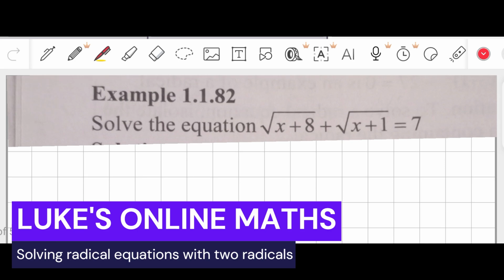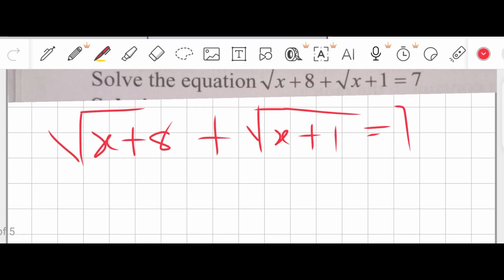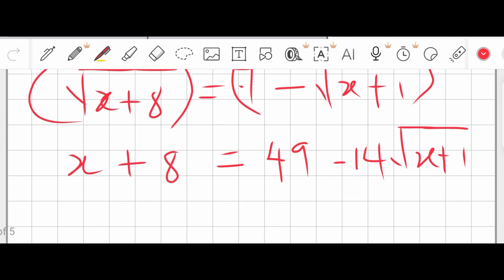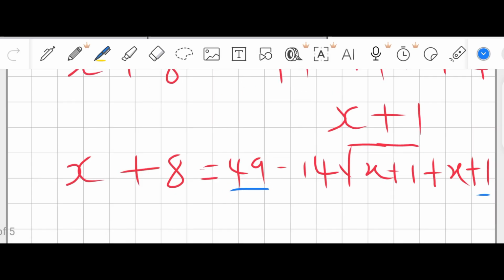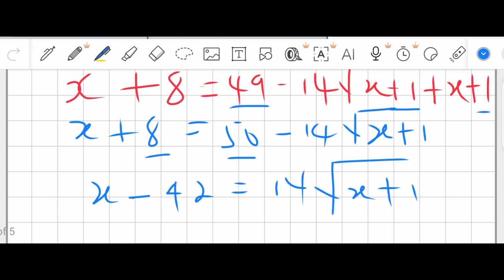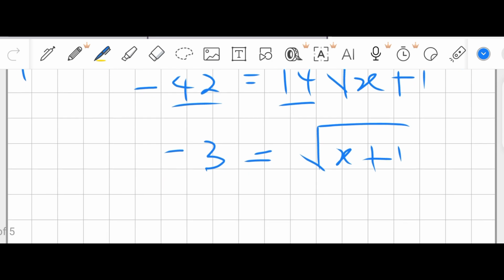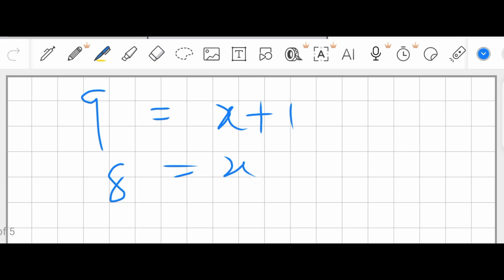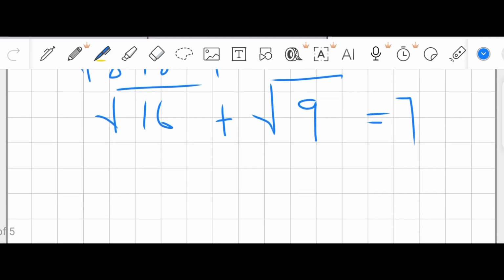Radical Equations with Two Radicals | Step-by-Step Method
Solve radical Equations with ease.